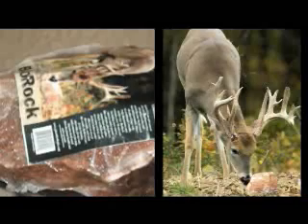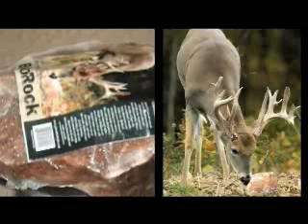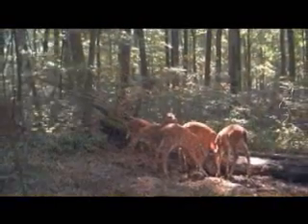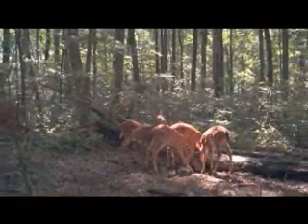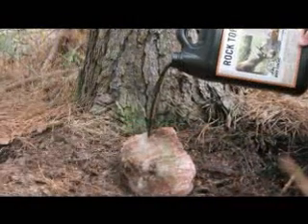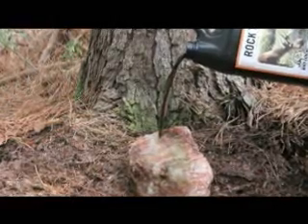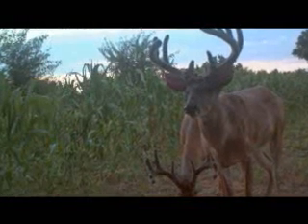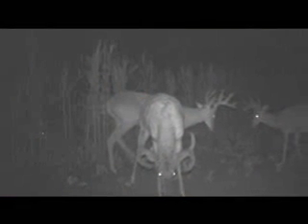BIOROCK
At BioLogic, we're dedicated to creating the world's best forage blends — food plots that produce game animals exceptional in size and robust in health. Our secret? The ideal combination of seeds and science. Our researchers seek out the finest plants, seeds and cultivars from across the globe, extensively test them in every region of the country and create forage combinations precisely calibrated to deliver maximum yield, palatability, animal size and herd health.